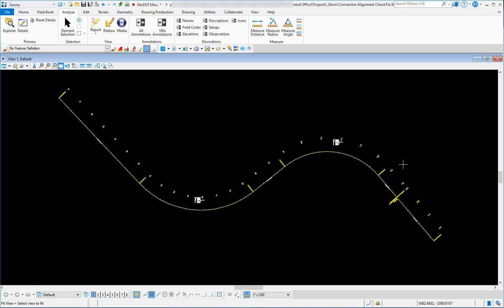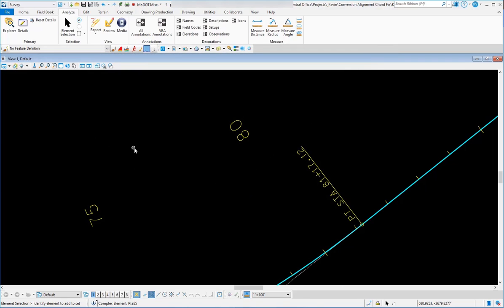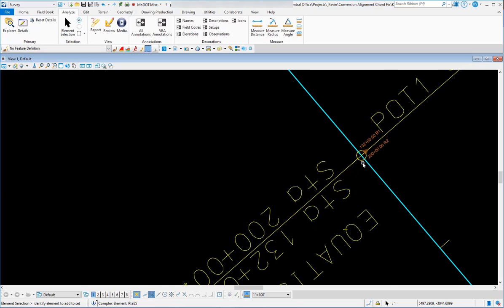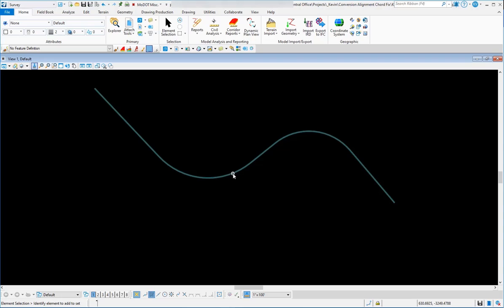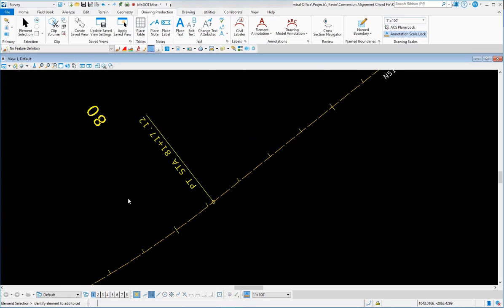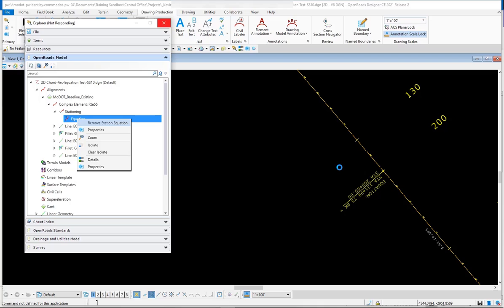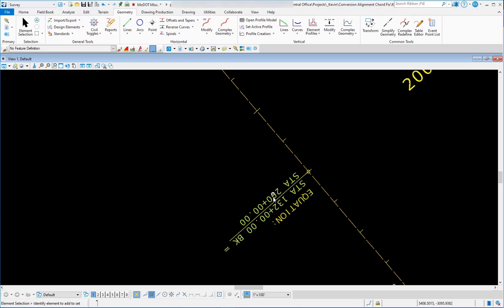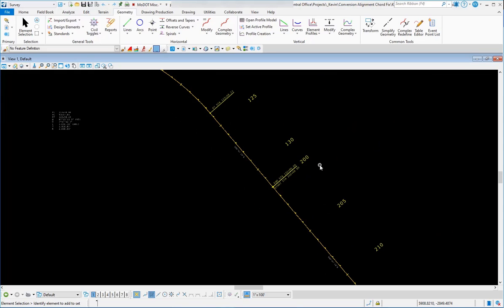ORD BUG - Station Equation after of Chord Defined Curve